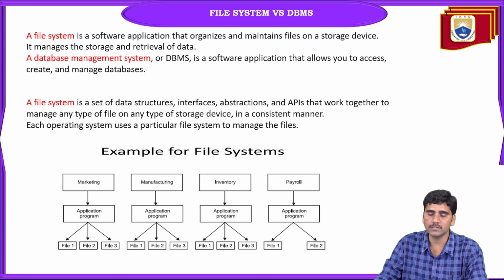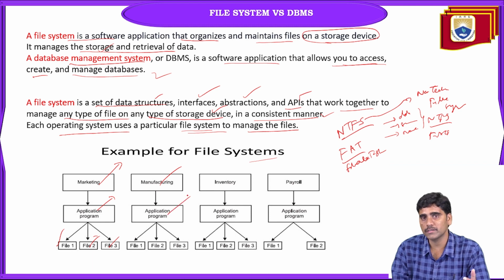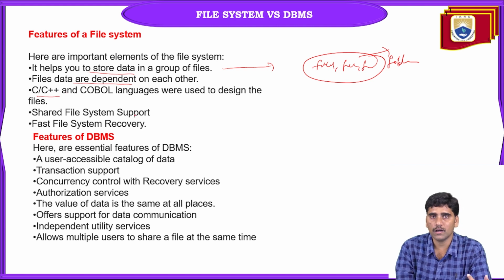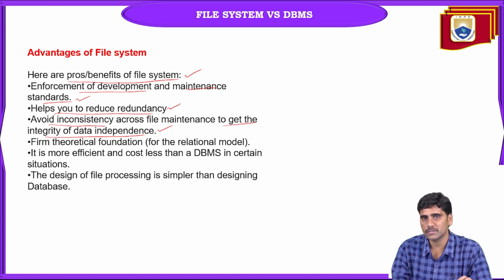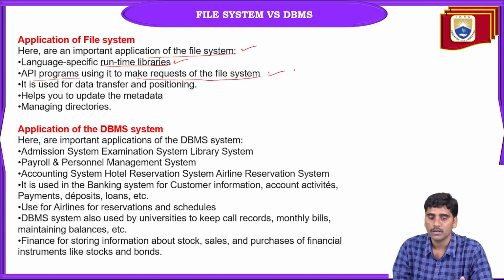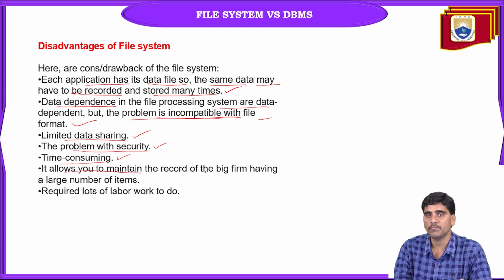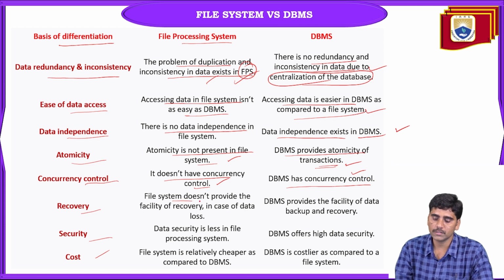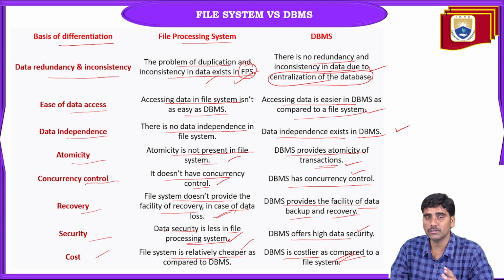File System VS DBMS by Mr. Y Manohar Reddy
File System VS DBMS by Mr. Y Manohar Reddy | IARE

Telangana, India.